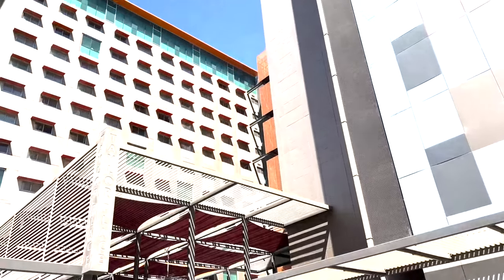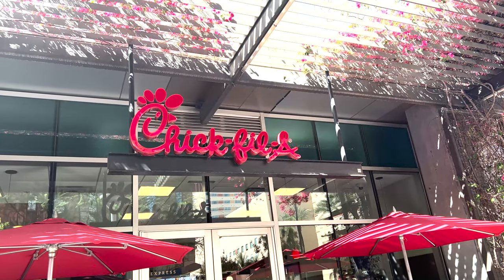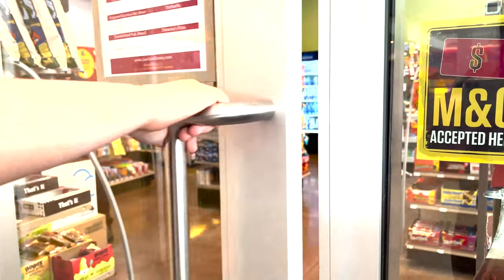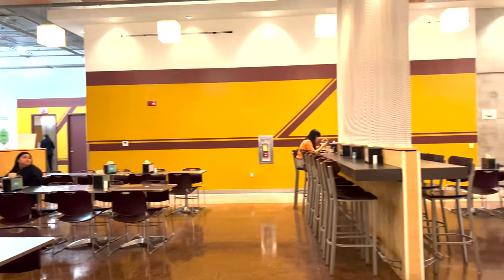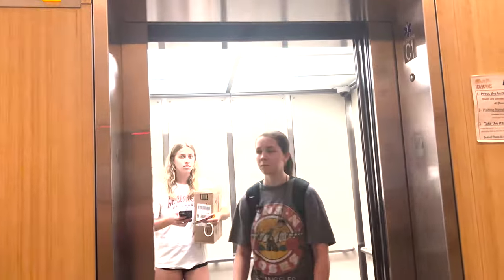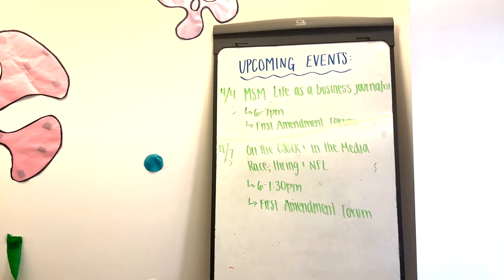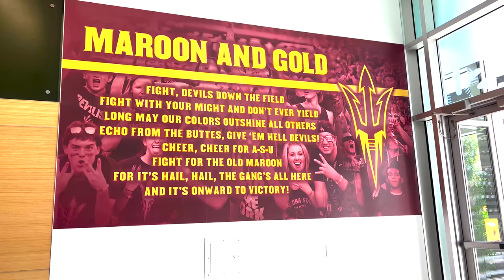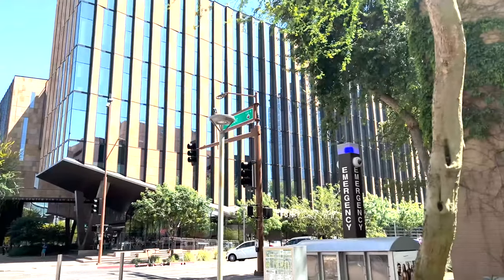A Look Into Taylor Place - Arizona State University Downtown Phoenix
Taylor Place is the dormitory on the Downtown Phoenix Campus at Arizona State University. This feature video shows a brief look into Taylor Place's lobby, student market, dining hall, mailroom, and even a look into a student's very own dorm room! You also get a glimpse of some nearby food places that you are able to enjoy, such as Chick-Fil-A, Starbucks and Panda Express. Each of these are just steps away from Taylor Place. This video can be helpful for anyone who is looking into dorming at the Downtown Phoenix Campus, or students who will be attending in the upcoming semesters who are curious about what their future will look like!